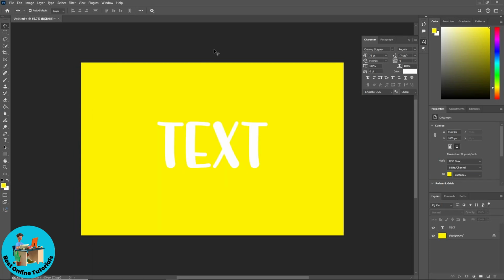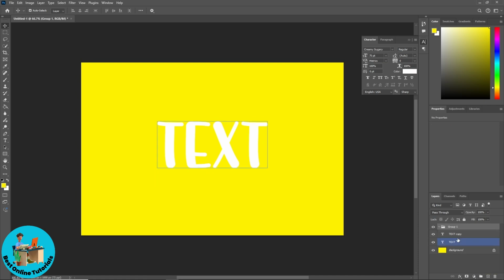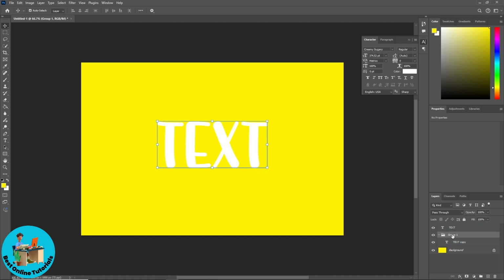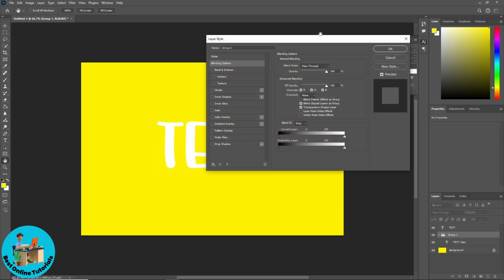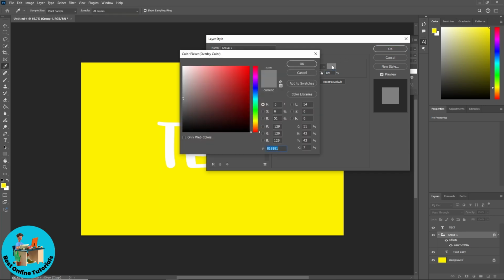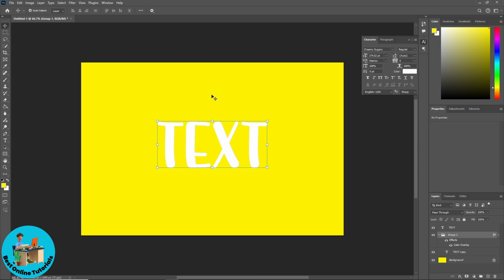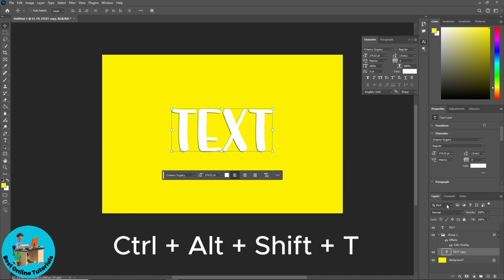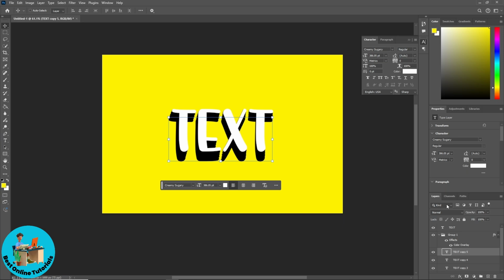How to make 3d text in photoshop (Step By Step) 2025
Learn how to make 3D text in Photoshop with this step-by-step tutorial. Create stunning 3D text effects with these easy-to-follow instructions!